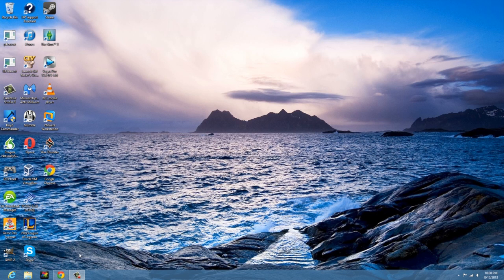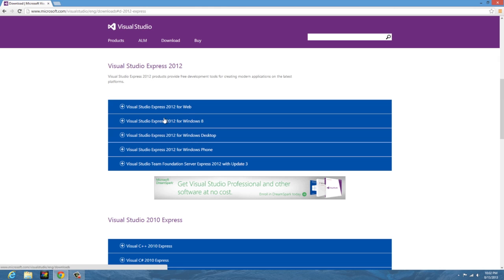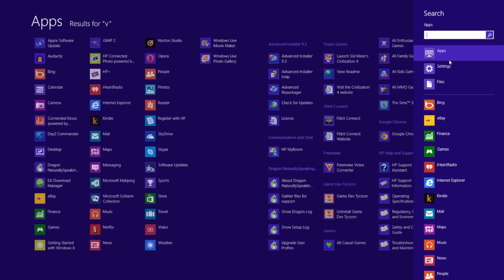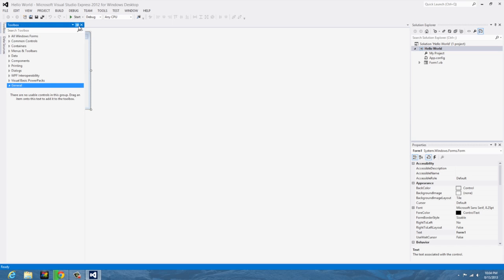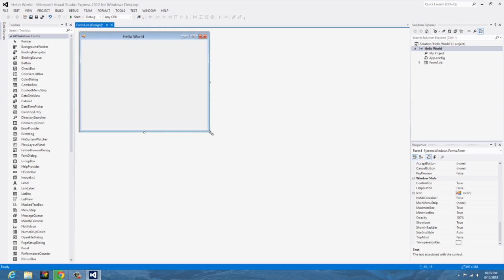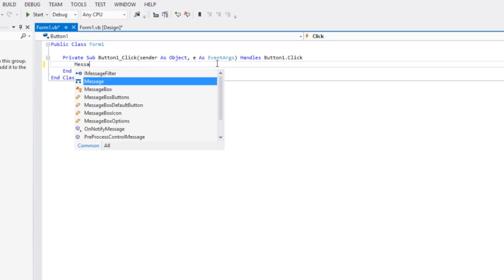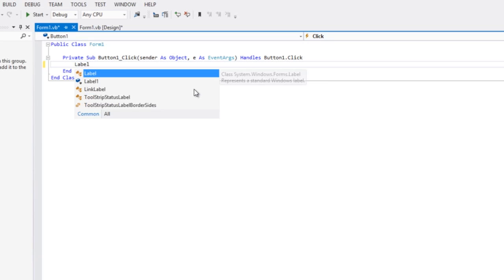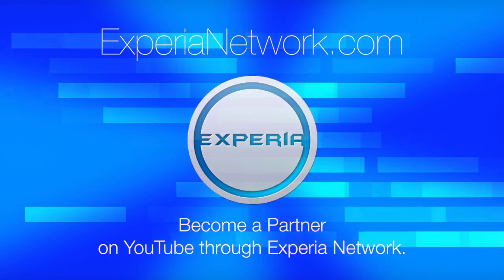An Introduction to Visual Basic (Programming on Windows)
A new Computer Clan member, Blue Cyclone Gaming, has started a tutorial series on Visual Basic in Windows. This is the pilot episode. We'll see how things go!

Visual Basic is a developer environment that is used to create programs for the Windows platform. In this introduction video, users will learn where to download Visual Basic from. They will also learn the basics of the interface, and how to create a very simple program to get started.